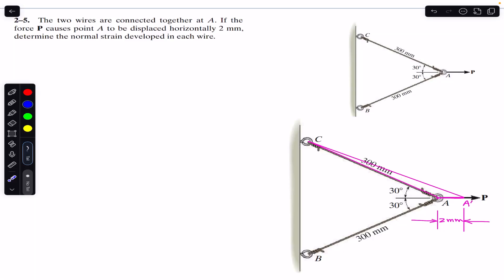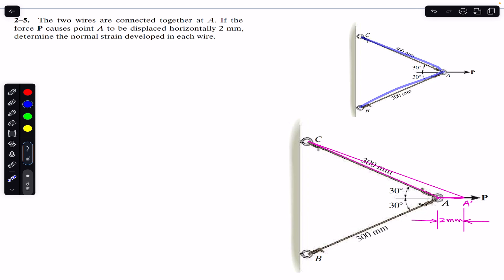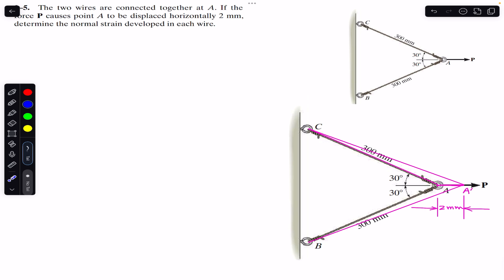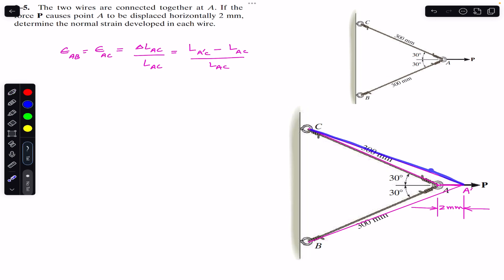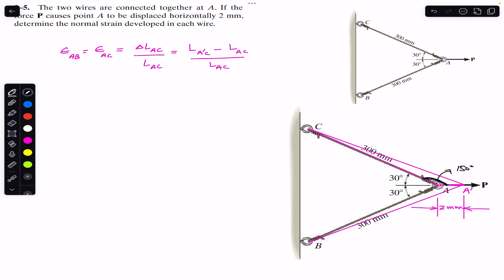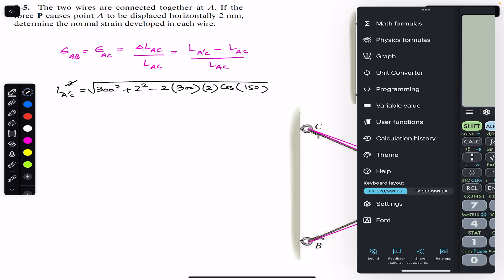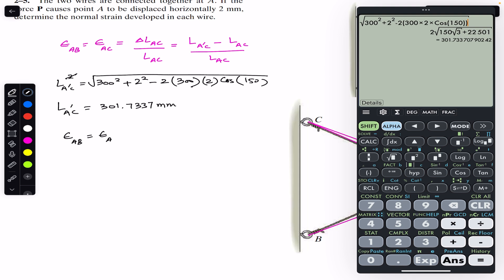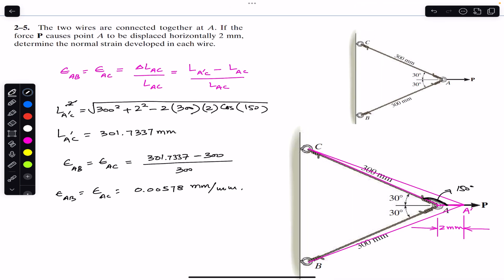Determine the normal strain developed in each wire. Mechanics of Materials | Engineers Academy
Chapter 2
Strain

2-5. The two wires are connected together at A. If the force P causes point A to be displaced horizontally 2 mm, determine the normal strain developed in each wire.

Hibbeler Statics
Engineers Academy
Engineer4free
finalanswer
internal forces
Hibbeler statics
Shear force,
bending moment